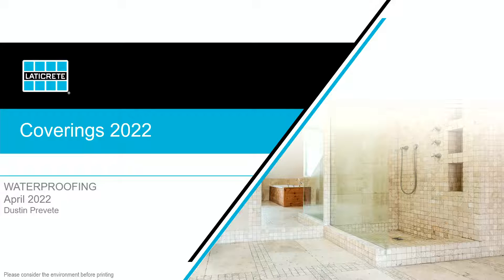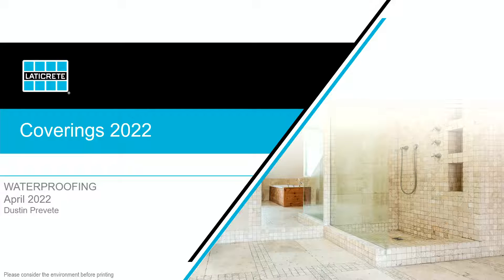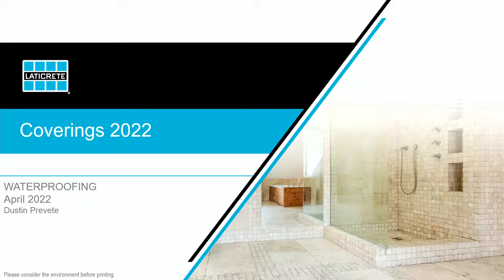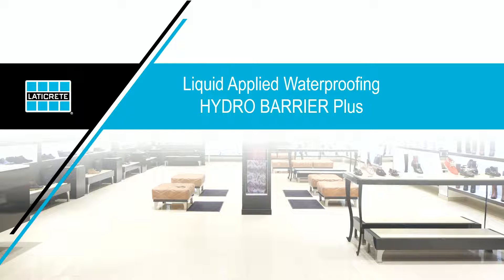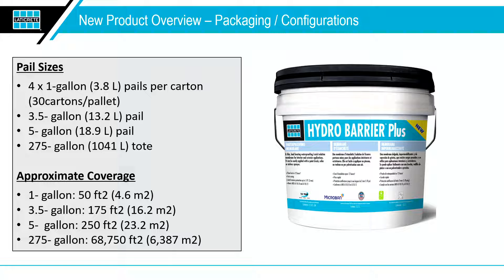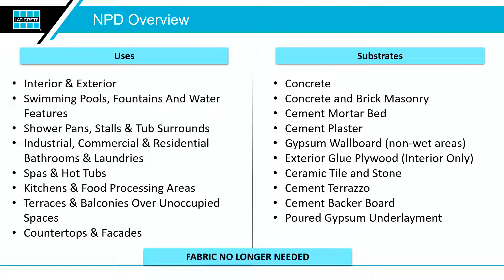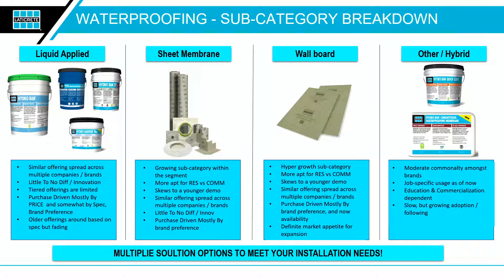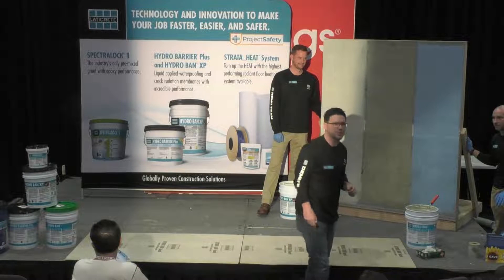LATICRETE HYDRO BAN Liquid Applied Waterproofing Solutions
Learn about the various waterproofing and crack isolation solutions available in North America. This video is from the Coverings 2022 trade show in Las Vegas, Nevada, and is presented by Dustin Prevete, Sr. Product Manager at LATICRETE.

You'll learn about:
HYDRO BARRIER™ PLUS
HYDRO BAN®
HYDRO BAN® XP

To learn more about LATICRETE waterproofing and crack isolation products